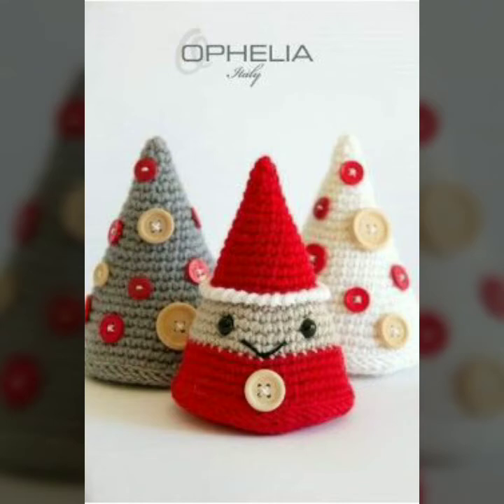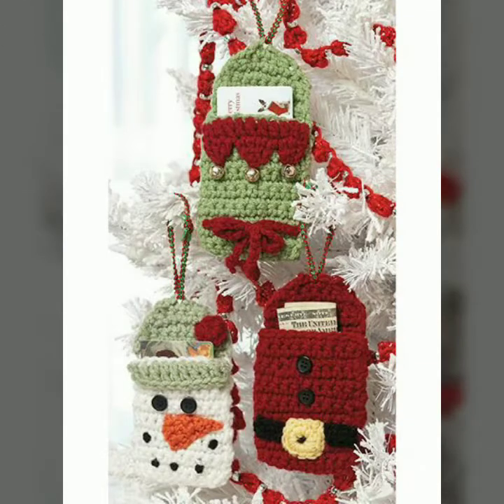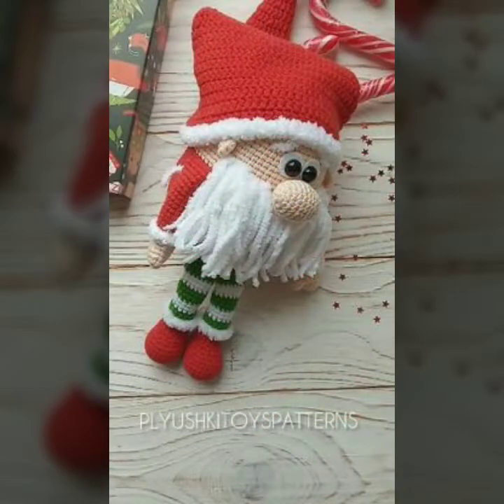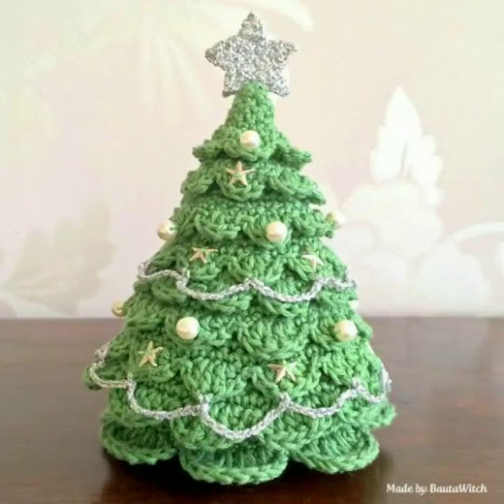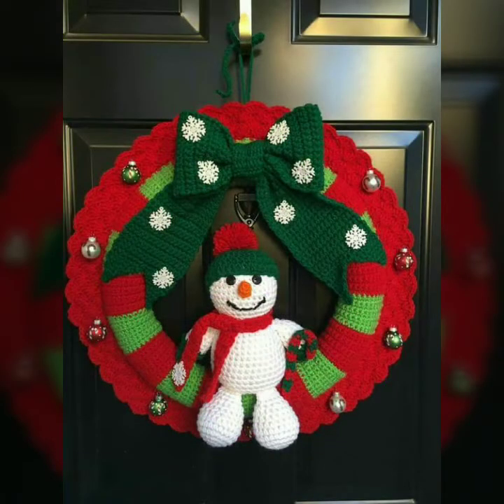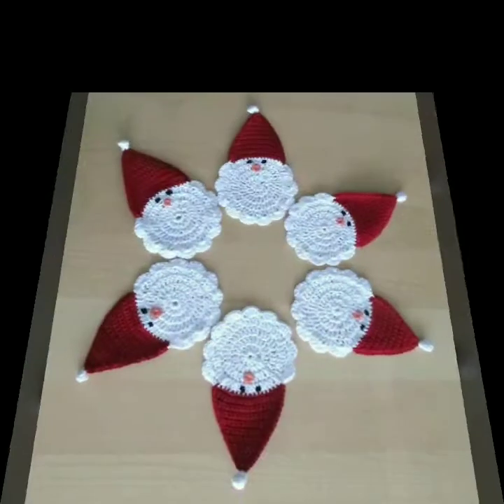latest beautiful and eye catching crochet/ knitted accessories